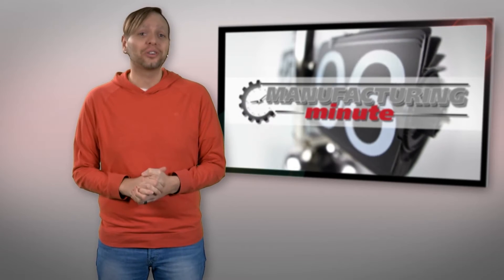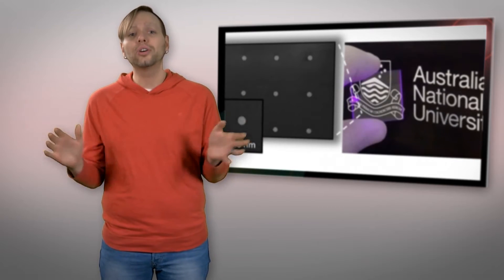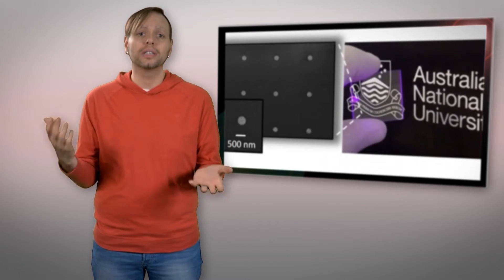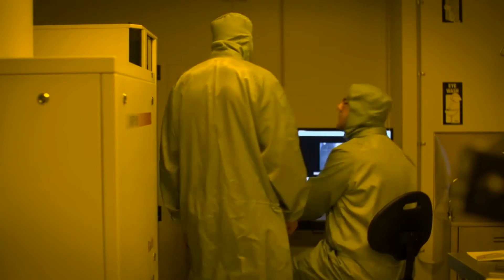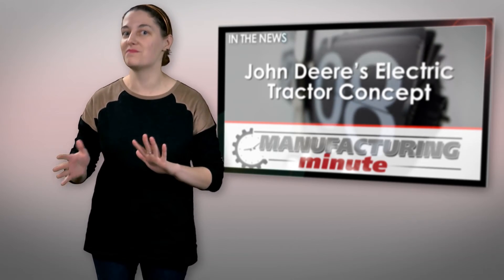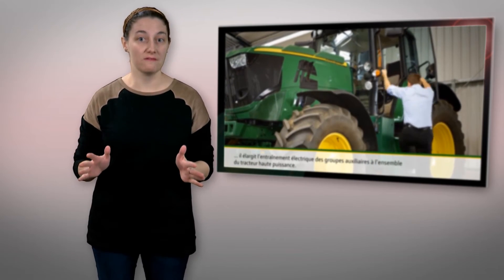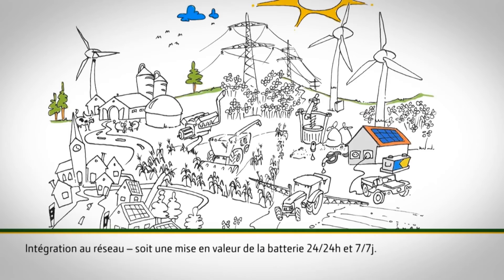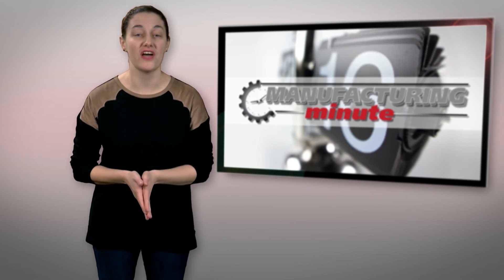Manufacturing Minute: John Deere’s Electric Tractor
Nanocrystal Night Vision
Humans are horrible at being able to see in the dark, which is why we invented night vision goggles, but goggles can be bulky, requiring layers of lenses and power. But researchers from the Australian National University think they’ve found a way to solve those problems. They have developed a nanocrystal that could give a standard pair of glasses night visions powers, without adding any weight.
To accomplish this, the nanocrystal converts incoming photons from infrared light into other photons on the visible spectrum, allowing the human eye to see in the dark, without added electricity. In other words, the nanocrystals directly covert light to light, changing the color and frequency so the human eye can see. The nanocrystals could also find applications in imaging cells, anti-counterfeiting measures or holograms.
The prototype contains just a single nanoparticle, 300 nanometers wide, but an array of thousands or millions of them would create a metamaterial surface that can be applied to glasses as an ultra-thin film, enabling night vision. Additionally, individual nanocrystals, or segments of them, could be tuned to different frequencies to capture as much light as possible.
Currently, the technology requires intense light to make the conversion, but researchers hope that further work will improve its efficiency.
Could these nanocrystals be a breakthrough in vision? What other vision applications could these particles be used for?
Tell us what you think by leaving your comments below.
John Deere’s Electric Tractor Concept
This week agriculture and construction equipment manufacturer John Deere unveiled a product it believes embodies the future of the industry: an all-electric concept tractor.
Dubbed the SESAM (Sustainable Energy Supply for Agricultural Machinery) tractor, John Deere says this concept is an initial step toward a zero local-emissions tractor. Essentially, the concept (as it exists now) is a gutted version of its JD 6R model. It features a massive battery bank in the front, as well as dual electric motors capable of up to 130 kilowatts of continuous power.
Plus, an advantage of the dual motors is that it can be set to three modes: all drive can go to the wheels, to the power take-off shaft or split up between both.
Right now, the tractor battery can only last for about four hours, which isn’t ideal. But the tractor is just a concept after all. Plus, and perhaps more importantly, it signals that more products designed for zero-emissions farming could be on the horizon.

What do you think about John Deere’s all-electric tractor concept? Can you see this technology playing a larger role within farming in general?